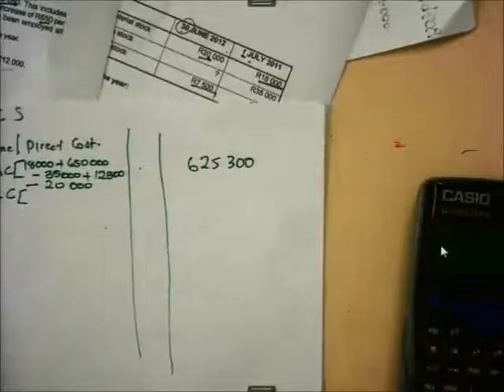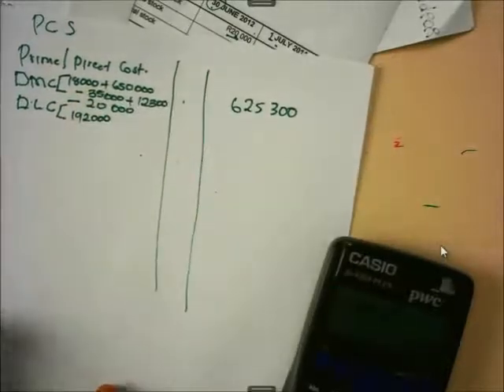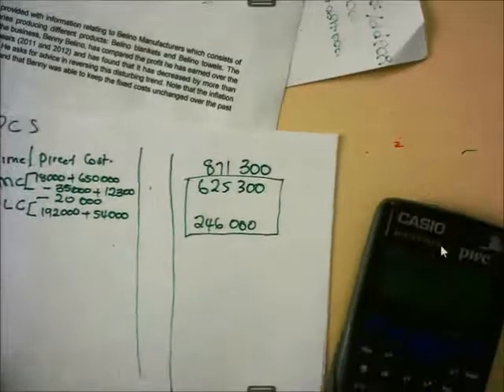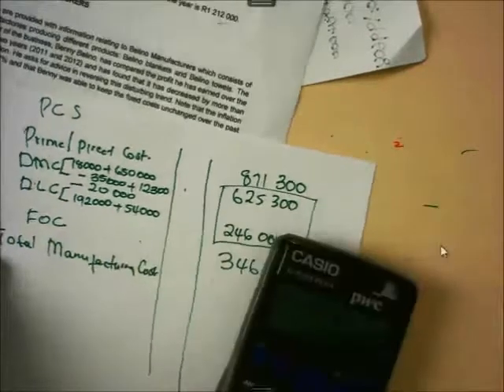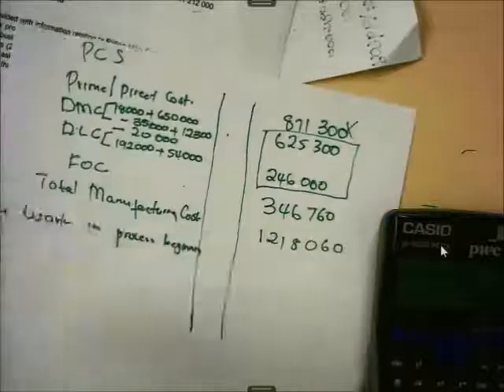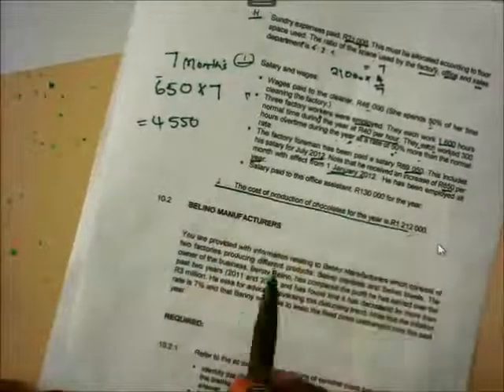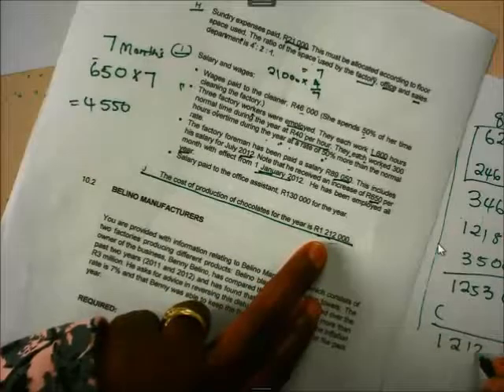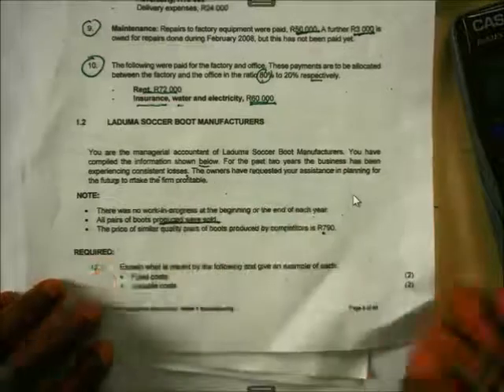1 L Acc Manufacturing08